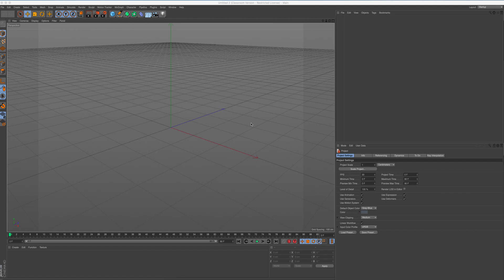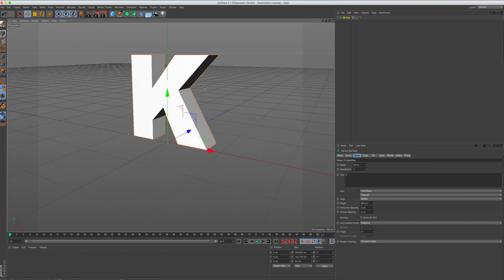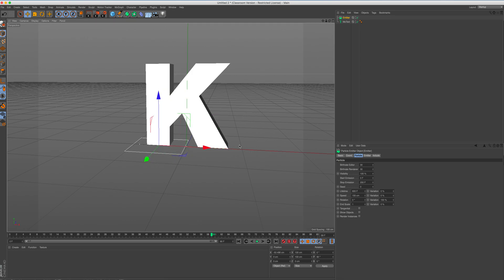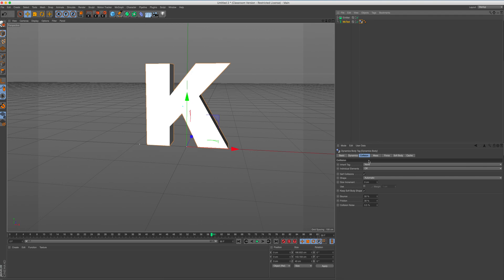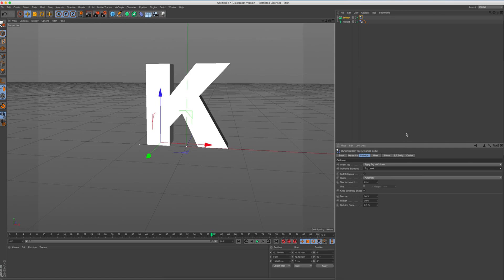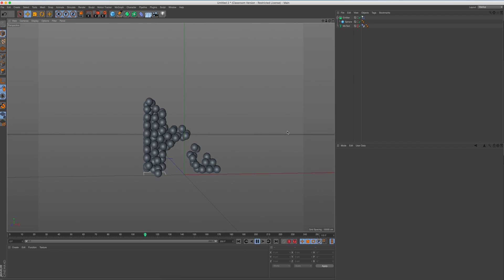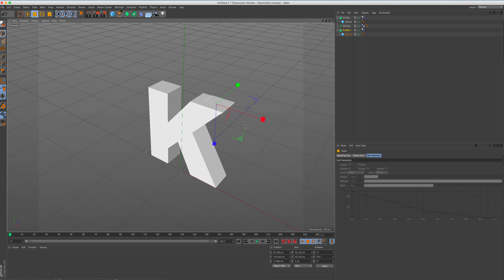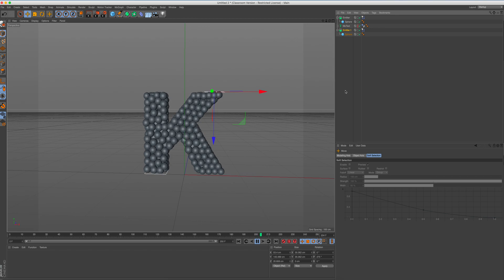Cinema 4D: Using Particle Emitter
Cor Games is a YouTube channel supporting those who want to learn Games Development and find a way into industry.